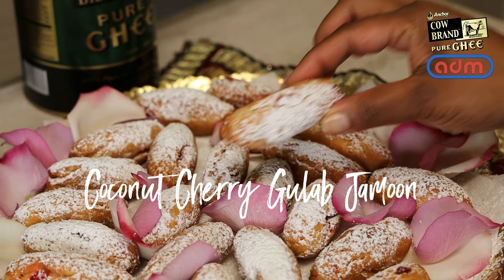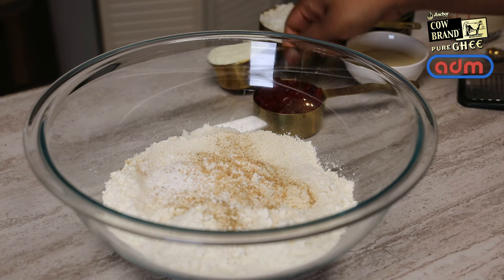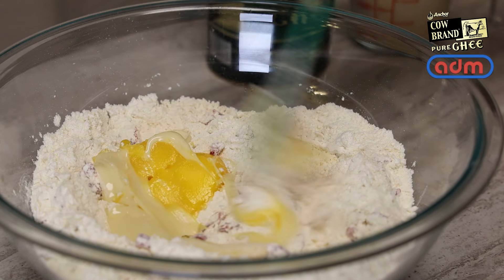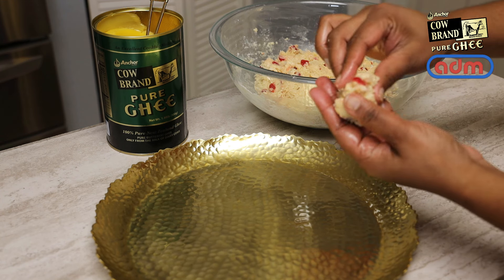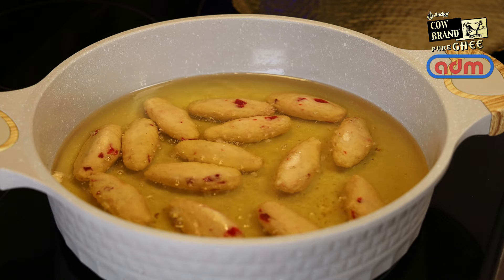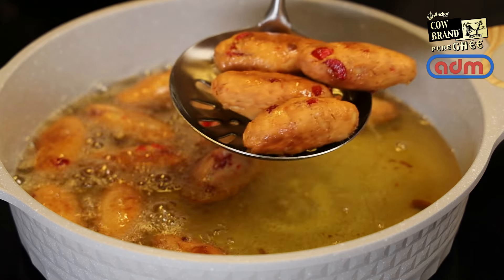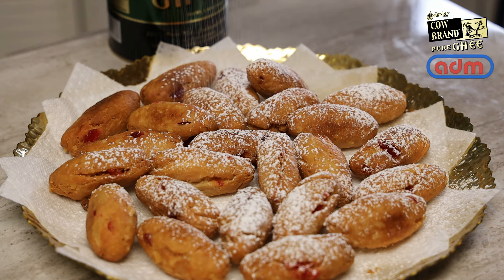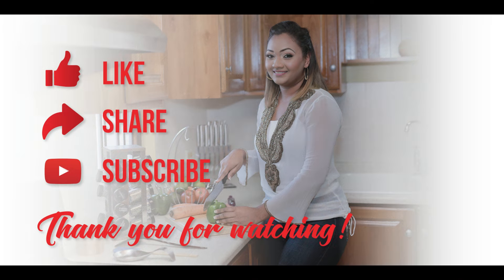Coconut Cherry Gulab Jamoon by Anchor Cow Brand Ghee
3 tbsp Anchor Cow Brand Pure Ghee
2 cups packed all purpose flour
1/2 tsp baking powder
1 tsp cardamon powder
1 tsp nutmeg
1/2 cup powdered milk
1/2 cup shredded sweet coconut
1/2 cup chopped cherries
2 tbsp condensed milk
1 cup evaporated milk
1/4 cup icing sugar for dusting